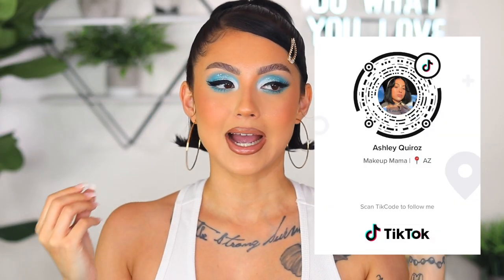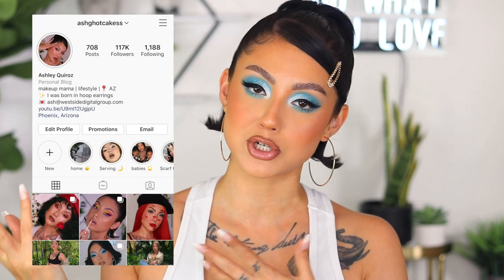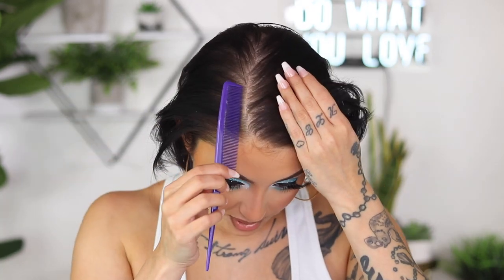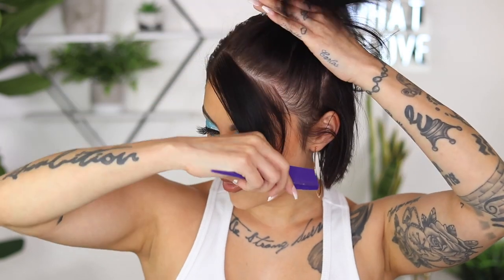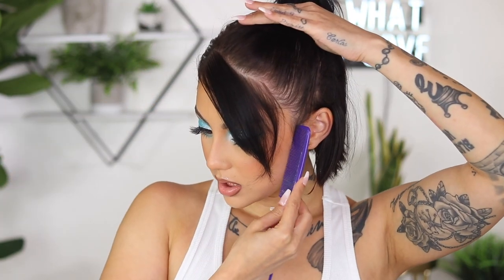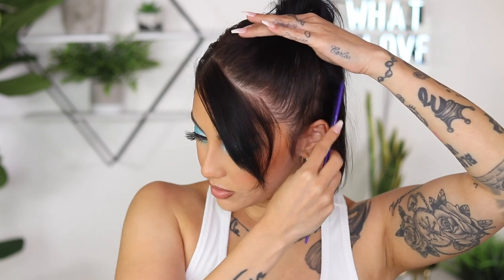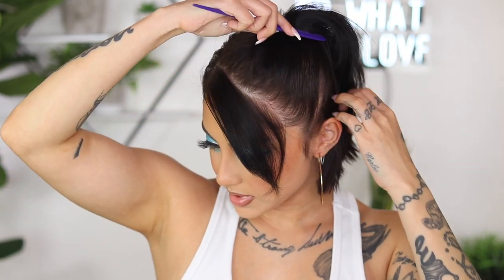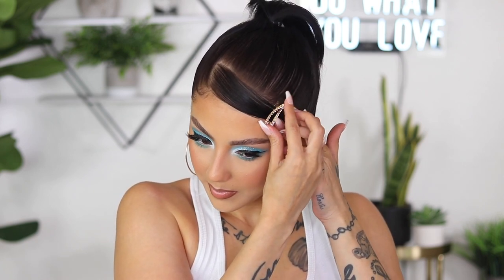90s HALF-UP FLIPPED HAIR FOR SHORT HAIR! *Quick & Trendy*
Hey, babes (specifically short hair babes)! Today, I'm going to be doing my half up flipped hairstyle that's on-trend again from the '90s! I've been seeing this look a lot recently but I didn't think I could do it because my hair is so short (and super thin). I finally tried it and it's my new go-to so I thought I'd share how I do it. It's SO quick and easy. This style takes me 10 mins and looks bomb!  Let me know down below what your go-to short hairstyles are! Love ya ✨

Instagram.com/AshGhotCakess
Twitter.com/AshGhotCakess